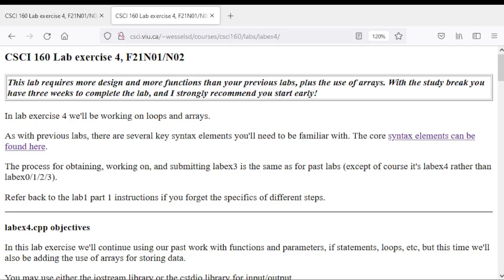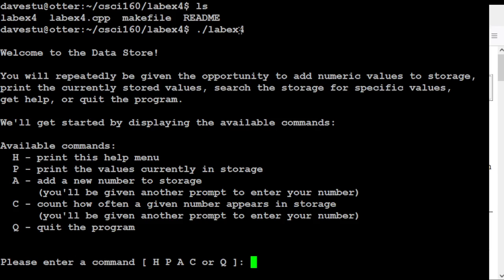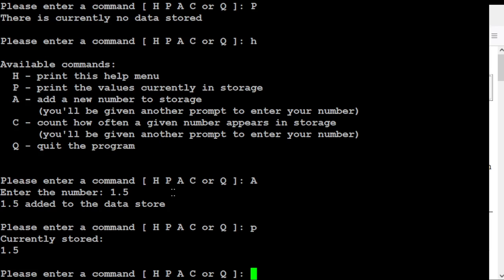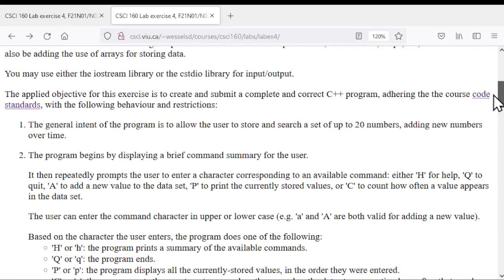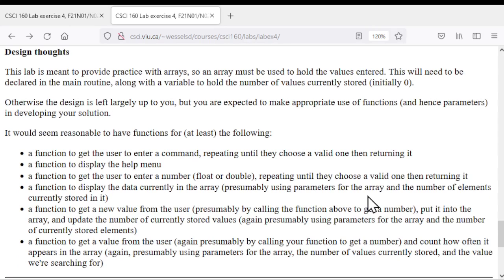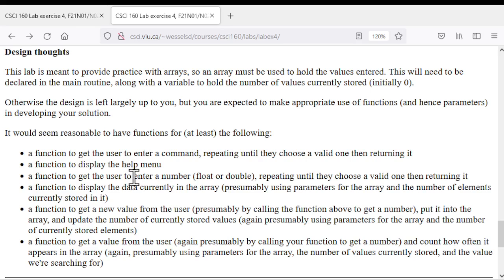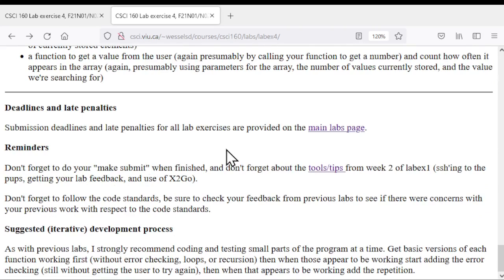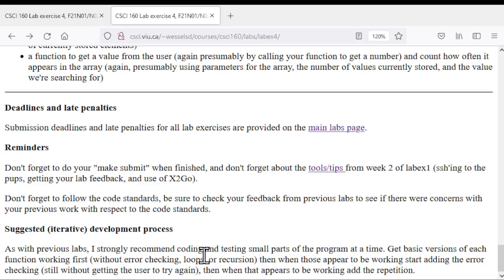CSCI 160 lab exercise 4 (Dave's sections, fall 2021)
An overview of our next lab, on loops and arrays, showing a sample run of the program we're trying to create and giving some design and implementation suggestions.